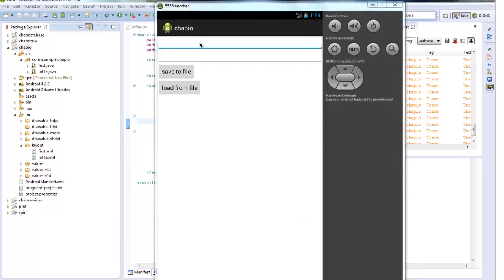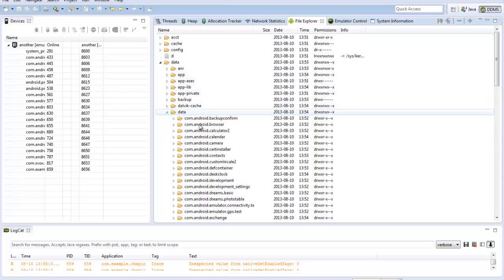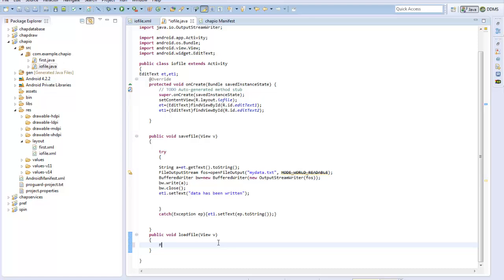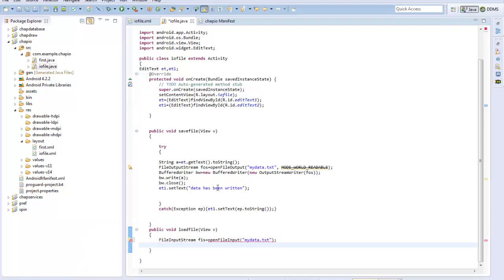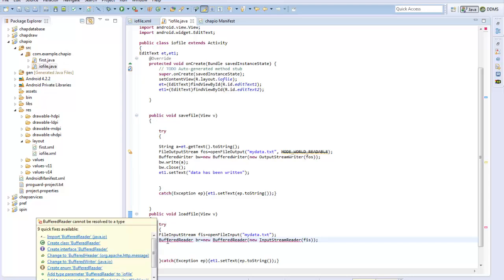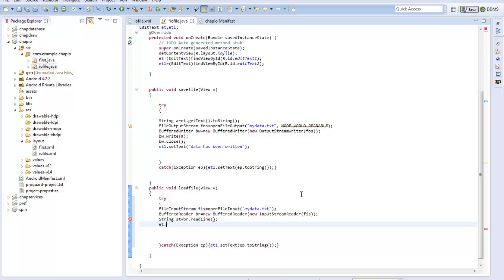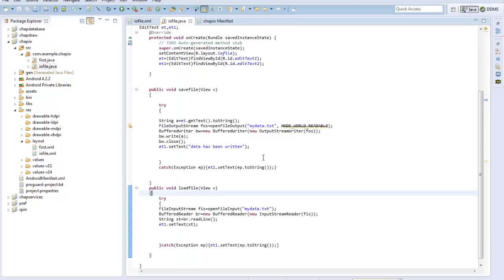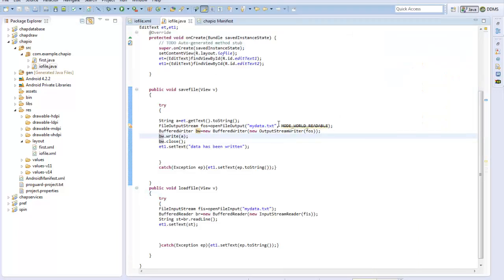Lecture 15 - Reading / Writing Data on Android File System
Reading and Writing File on the Android File System .